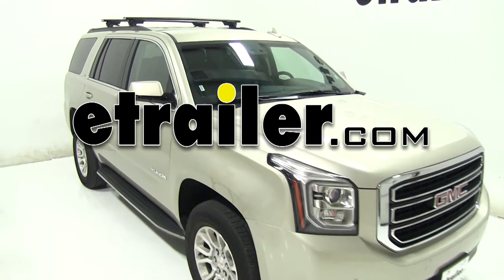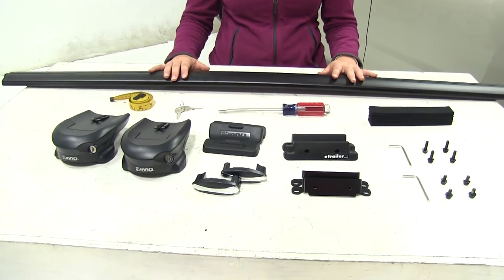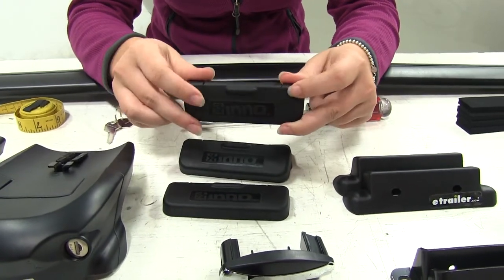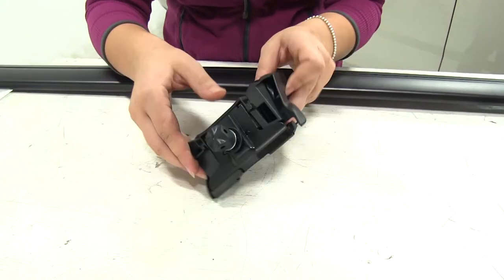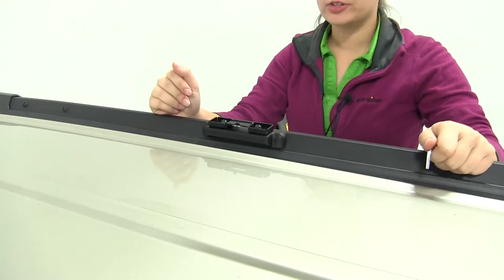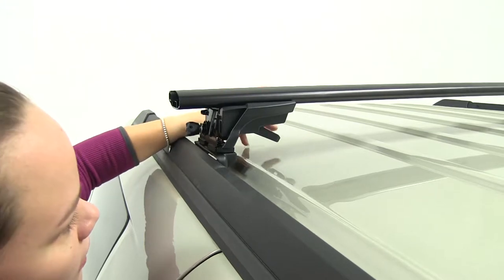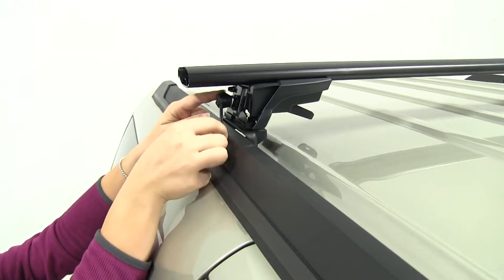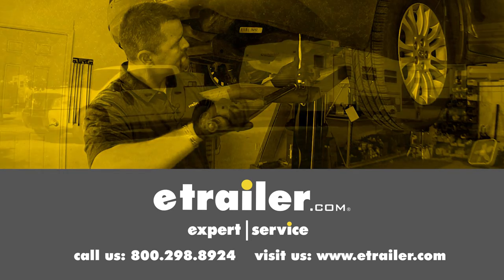etrailer | Fit Check: Inno Aero Roof Rack for Fixed Mounting Points on a 2016 GMC Yukon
Today in our 2016 GMC Yukon, we'll be taking a look at showing you how to install the Inno Aero crossbars. The part number for our crossbars today are IMXB138-2. For our Inno through-feet fixed mounting point kit, we're using IMXS350, and for our custom-fit kit for the Yukon, we're using INTR154. This roof rack system will allow you to mount cargo boxes, bike racks, kayak saddles, seat carriers, and other accessories. By putting these accessories on your roof, it will give you more room inside your car and more room in the back. The Inno Aero crossbars are low-profile, aerodynamic crossbars that are going to help reduce wind noise and drag. The integrated weather strip is going to keep out dirt, debris, and grime.

It's also going to allow you to install any channel mount accessories into that weather strip as well. The Inno crossbars have a 165-pound weight capacity, but you do want to check your vehicle's owner's manual to make sure your roof can withstand that much weight. Now that we've gone over some features, we'll show you how to get this installed. I've gone ahead and laid out all of my pieces on the table just to go over them with you. The only things you will need to provide are a flat tape measure and a flat-head screwdriver. Everything else that you see on the table here does come included with the kit. We have our crossbar here that's pre-assembled with that weather strip already inserted.

We've got our foam blocks here. These are going to go in underneath our crossbar, into this channel, once we have our crossbar loaded up and in place. That's just going to help to cut down on wind noise and drag. You will be able to place it in here with that foot pack in and snip off the end. We're not going to do that today, but I will let you know when it is time for you to do that. Up in front of that, we have all of our hardware.

The smaller bolts are for whenever we're securing our brackets that secure to our roof. These are going to be the bolts that secure to our flush rail system. These brackets and covers here are going to be what secure everything to our vehicle. We have our crossbar end-caps here. That will be installed afterwards.

These covers will be perfect for when you want to take your crossbars off of your vehicle but leave your brackets on. That's just going to be placed on a cover and just give some extra protection for that. Then we have our 2 foot packs with our covers for our foot packs, and we have a set of keys to lock the covers to our foot pack to help to prevent theft and tampering. Now, once you've decided where you're going to mount your back crossbar and you've removed the 2 plastic screws, we're going to take our bracket and place that over the 2 holes using the longer of the included bolts, and we're just going to tighten that down. Then we'll take our included hex wrench and we're just going to tighten those down completely so that the bracket is nice and tight and secure on our flush rails. With those completely tightened down, we'll take our plastic cover and we're just going to set it over the top. Now we'll do the same thing for the other side. Now we have our brackets and our plastic covers installed. We're going to remove the bracket under here so that we can install it onto our flush rails, and then we'll be able to secure our foot pack to that bracket. To do so, we're just going to flip this over and we're going to loosen up this knob here. With that loosened up, we can pull out this bracket, set that off to the side, and we also want to open up this lever, which will help us when we want to install our foot pack onto our crossbars. Now let's go and install our meta